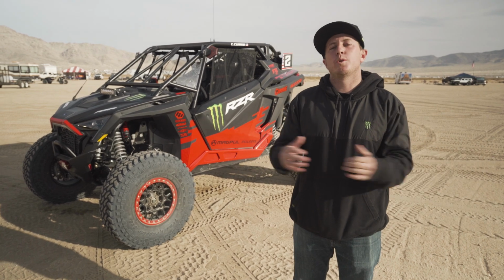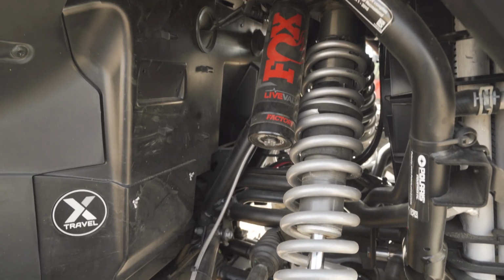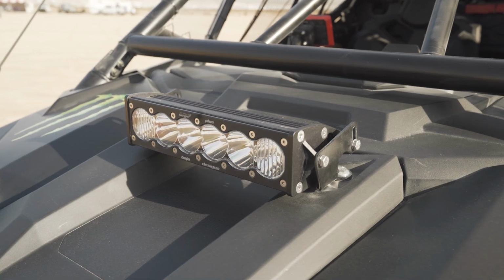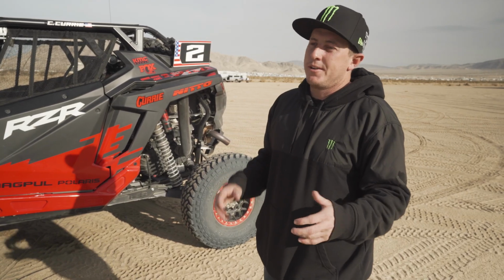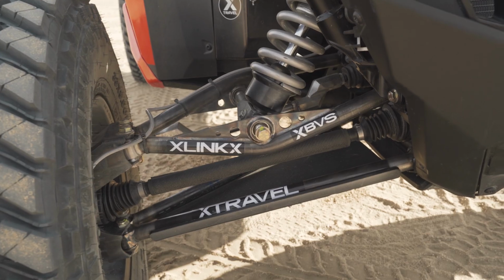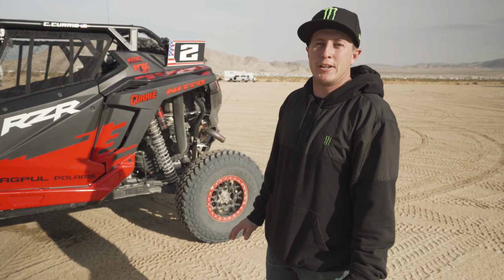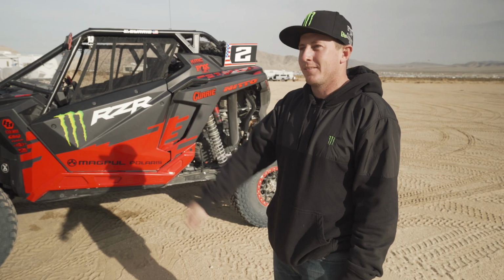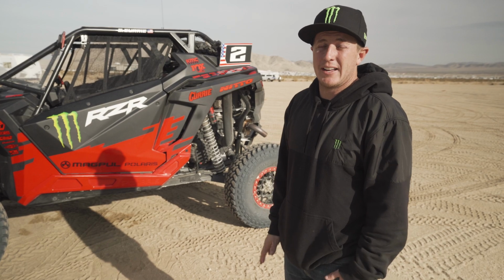RIDE CHECK: Casey Currie talks about his Polaris RZR Pro XP with Live Valve | FOX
Dakar Rally winner Casey Currie talks about his Polaris RZR Pro XP. The SoCal racer highlights the Live Valve semi-active electronic suspension with a race valving tune and Eibach springs; KMC wheels; 33” Nitto tires and various RZR upgrades as he began his charge on the 2021 season at King of the Hammers in Johnson Valley..